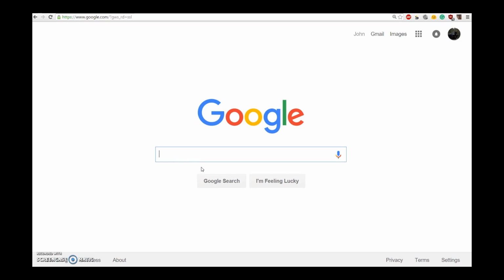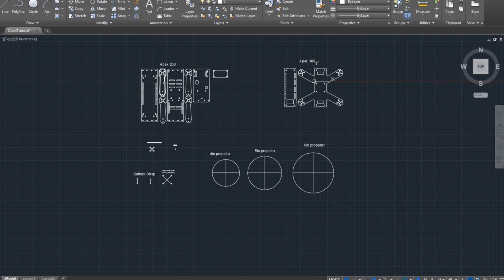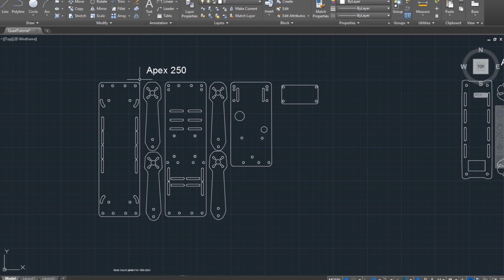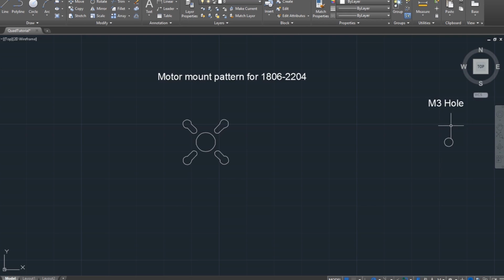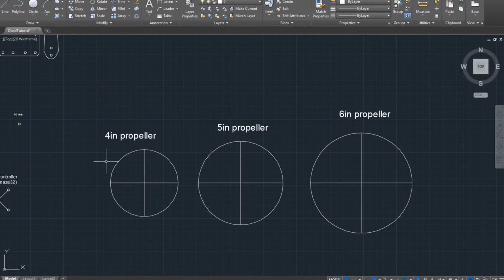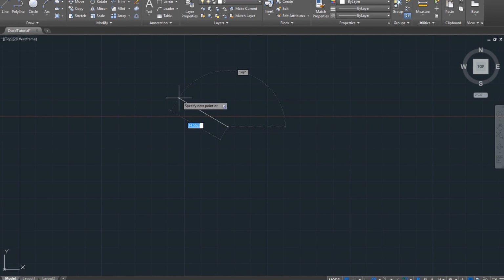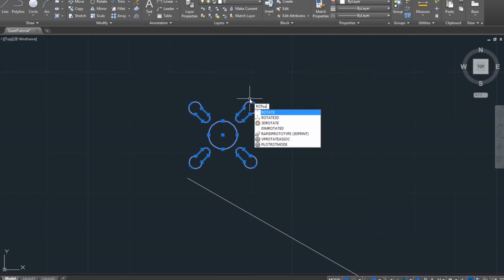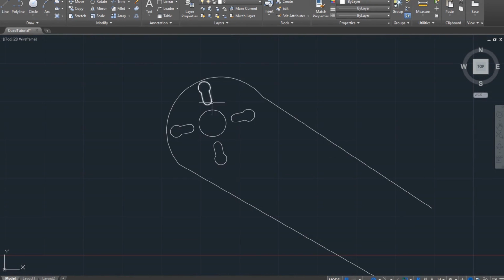How to design a Carbon Fiber Mini Quad Frame | Part 1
PLEASE READ DESCRIPTION FOR IMPORTANT INFORMATION
Watch this video to get more familiar with AutoCAD before we start next week with our first frame design!

Hi everyone; I know this video is a little bit boring but it is critical so that we can get to the fun and engaging activities!

NEW VIDEO: "New Bee Drone Honeypot Unboxing"